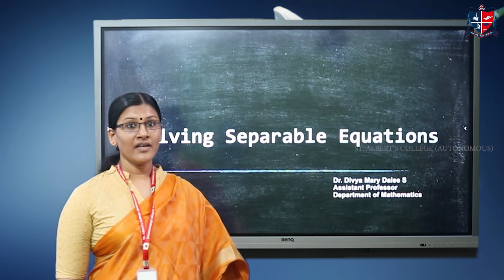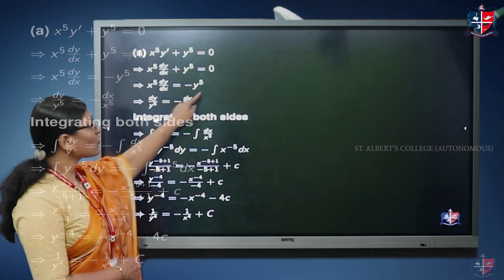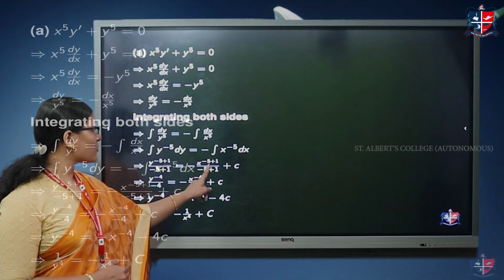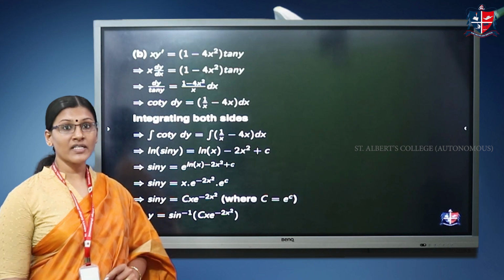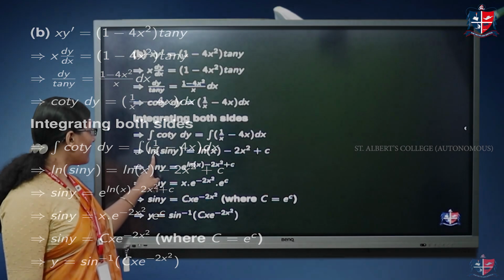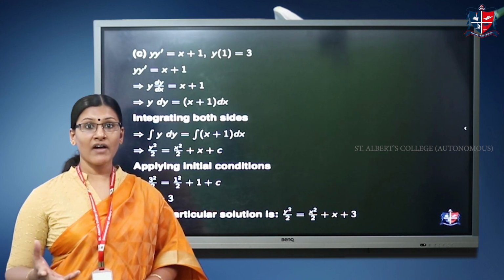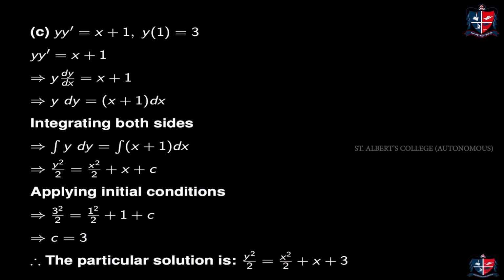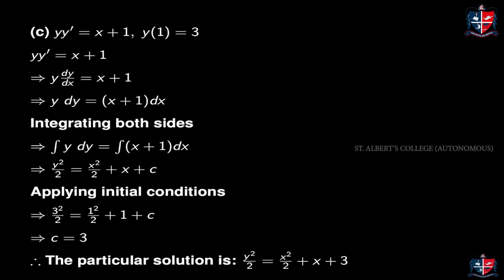St. Albert's College Autonomous, Ernakulam- Solving separable equations.Divya Mary Daise